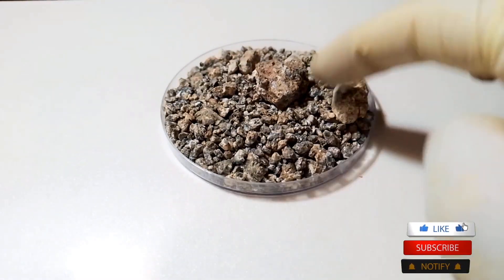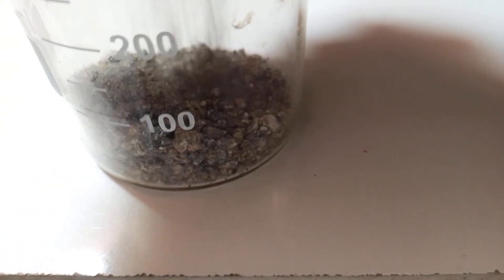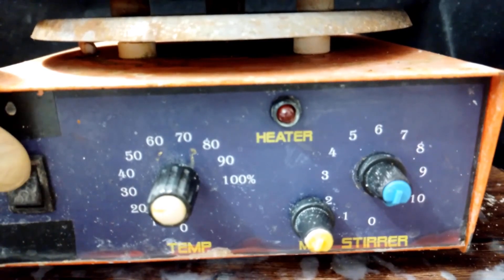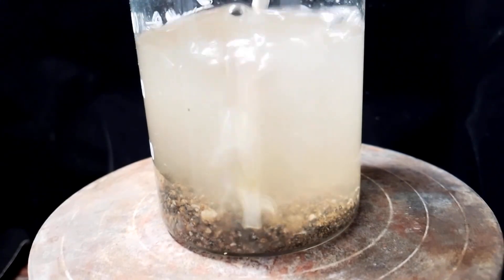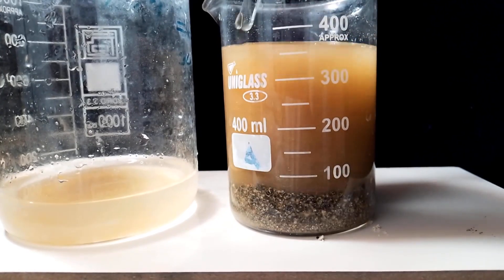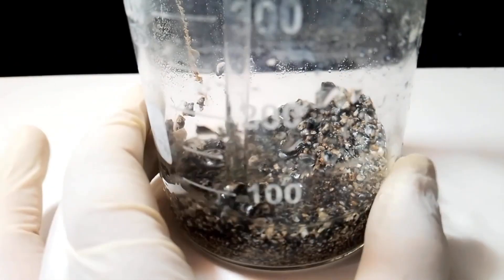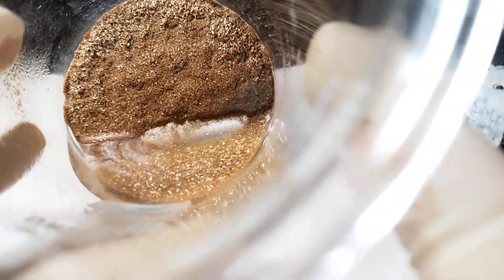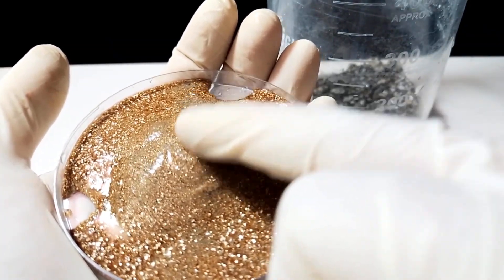Unlock the Magic: Effortlessly Extract Gold with This Simple Method!part1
Welcome, friends, to our captivating video where we unveil a super easy and mesmerizing technique to extract gold. We've aptly named this method "magic" due to its simplicity and effectiveness. Join us as we embark on an exciting journey of testing an ore that contains gold, zinc, and other elements.

In this fascinating process, we'll demonstrate how to liberate the gold, which is concealed by a layer of zinc. To perform this magic, you'll need a few essential ingredients: water, salt, vinegar, and an oxygen pump. The introduction of oxygen accelerates the oxidation process, facilitating the separation of gold from the other elements.

Prepare to be amazed as we guide you through each step, revealing the secrets behind this enchanting gold extraction method. Get ready to unlock the potential of this magical process and witness the transformation of ordinary ore into precious gold.

Don't miss out on this extraordinary opportunity to learn and explore the wonders of gold extraction. Join us now and let the magic unfold before your eyes!

((((Important point about this video))))👋👋
[( Friends, this method is only for a certain type of mine and is not suitable for all mines.
First, make sure that your soil is of this type or not!
I need to make the second movie so that I can explain more)]**